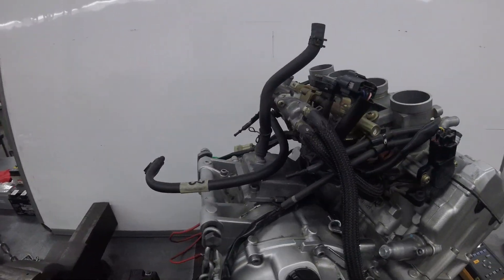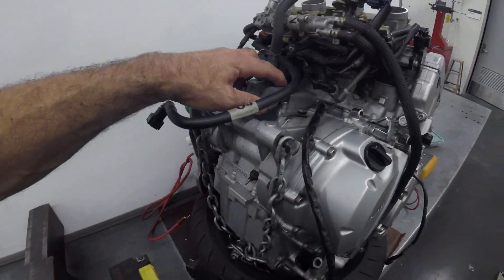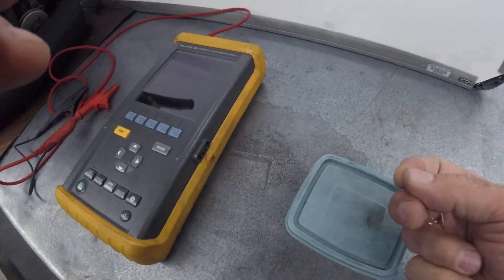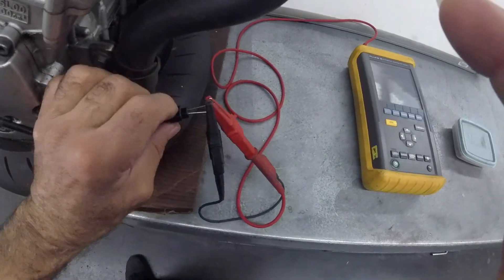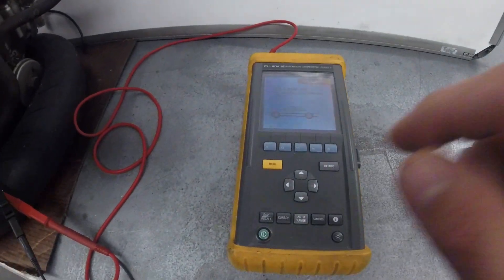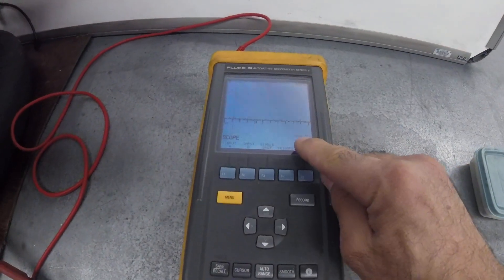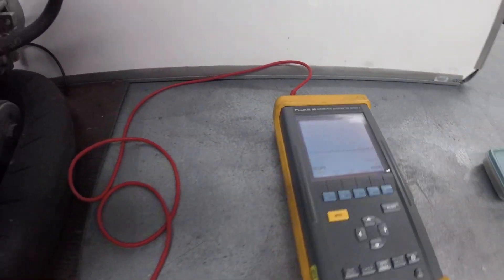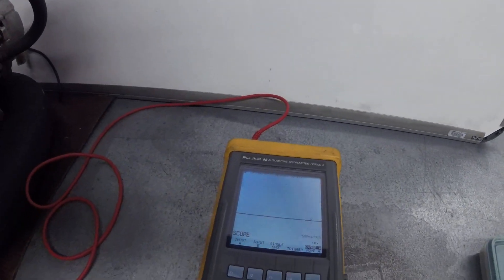Motorcycle crank sensor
Motorcycle crankshaft position sensor produces AC signal that can be verified using the scope. If the sensor is out, no waveform is produced.